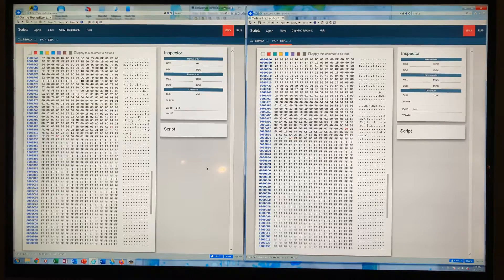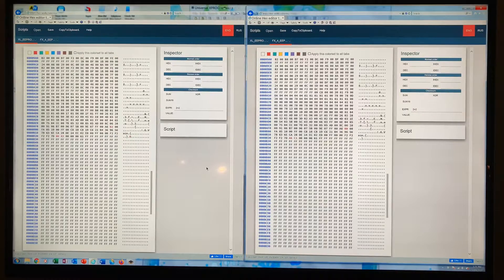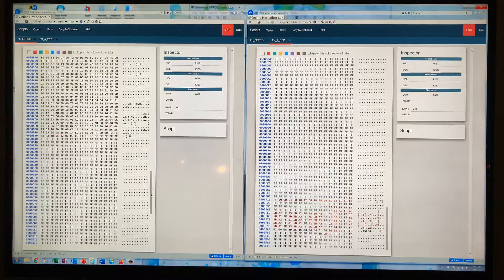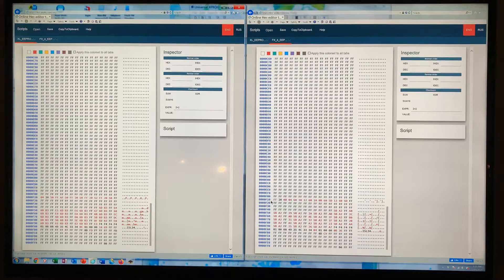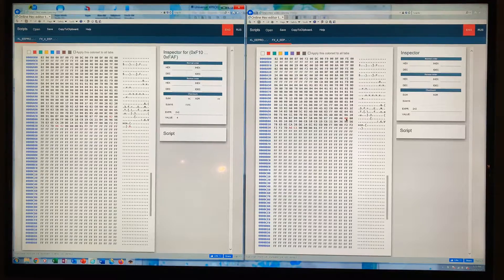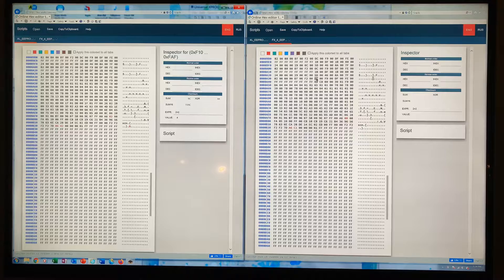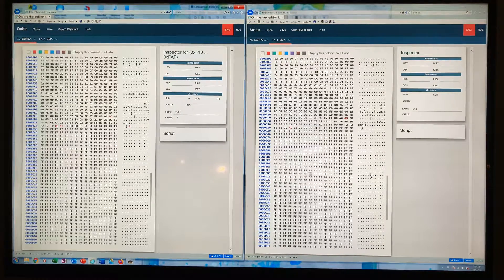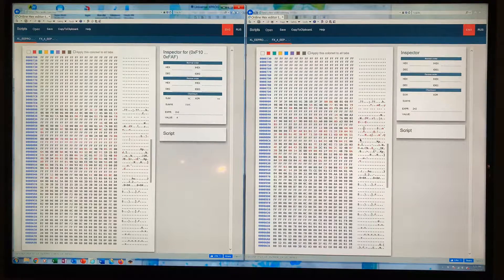Ford F-150 2005 Gauge cluster swap - new cluster out of FX-4 — Updated!! Part 2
In last video I showed how to make the tach work in a XL cluster software by changing some HEX at line AF0. This information works but not as hoped. Your speedometer will show 15mph fast and the tach will show about 800 rpm lower than real. In this video I show you how to use the FX-4 software instead. I show you how to modify it to work in the XL truck and how to get your original mileage as well.